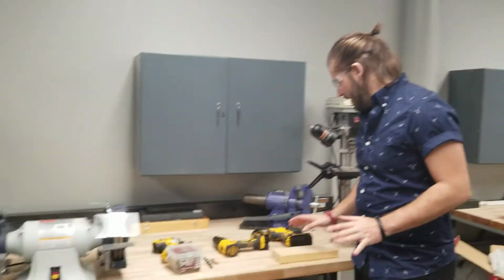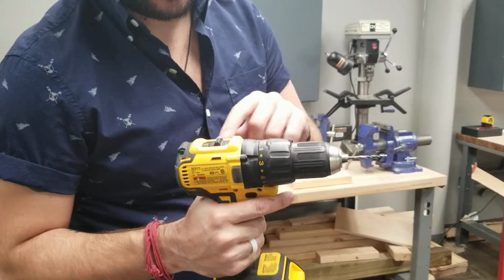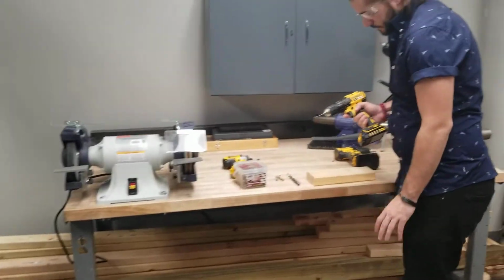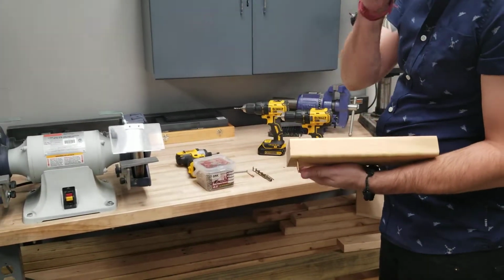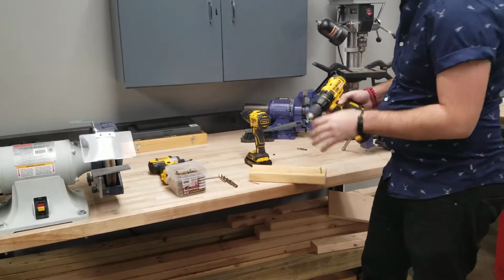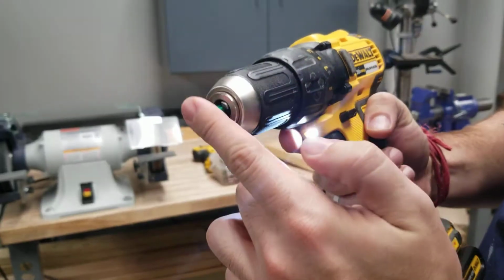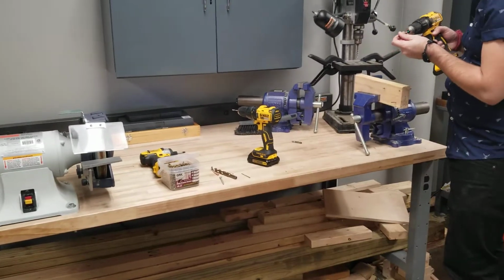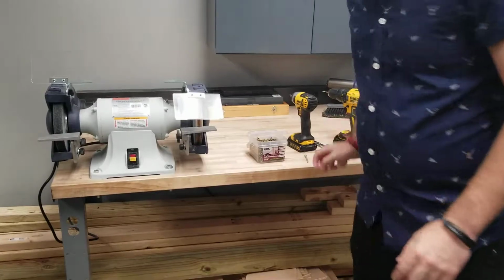Power Drill Basics